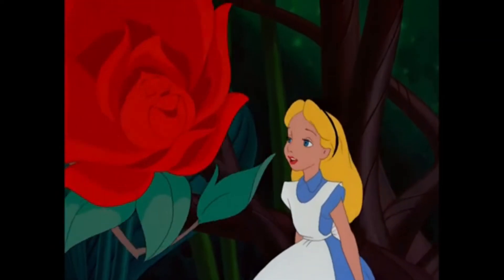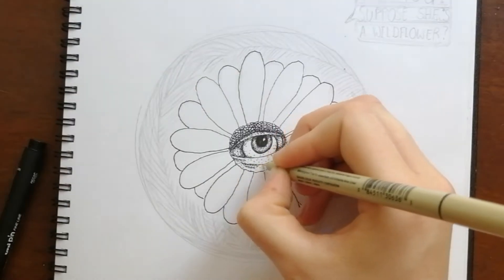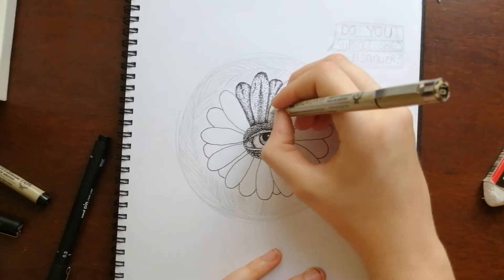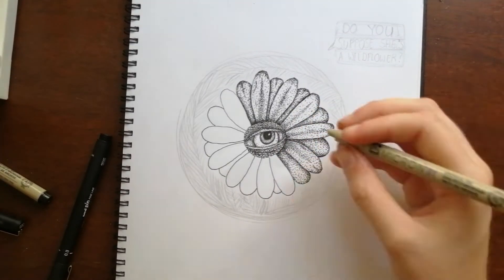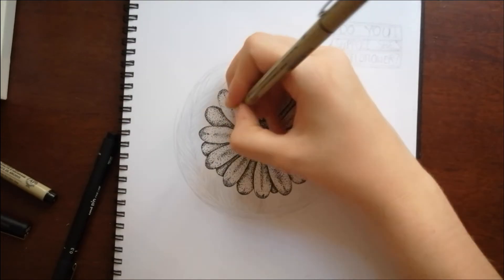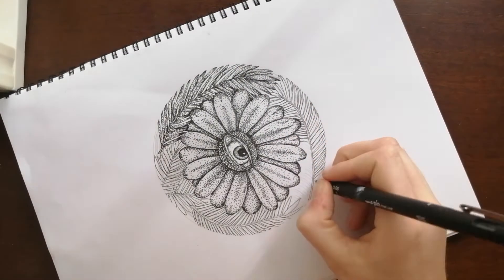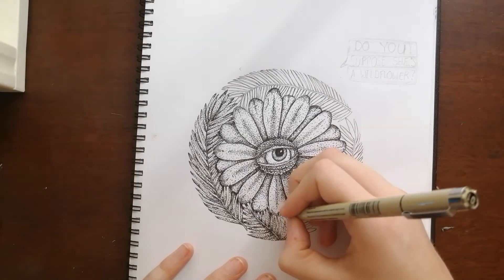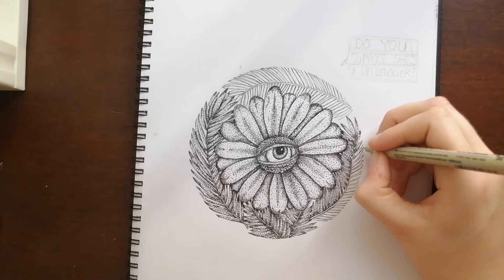Do you suppose she's a wildflower? | Alice and Wonderland inspired drawing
Inspired by Alice in Wonderland, this funky ink sketch uses one of my favorite methods of shading: dot shading!

Title: Dreams
Artist: Dj Quads
Genre: Hip Hop & Rap
Mood: Bright